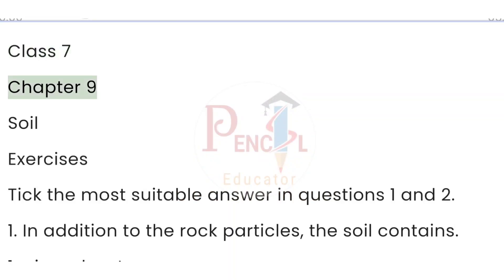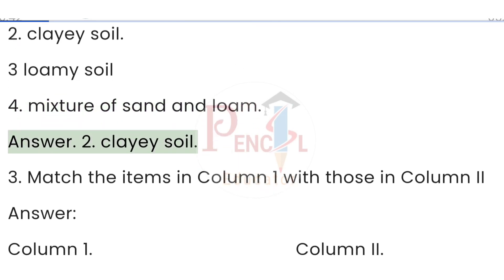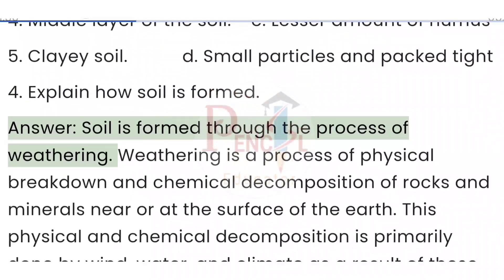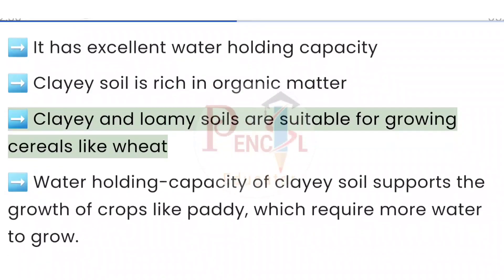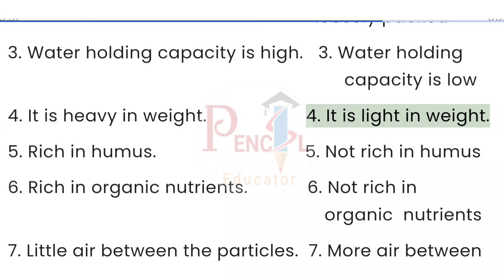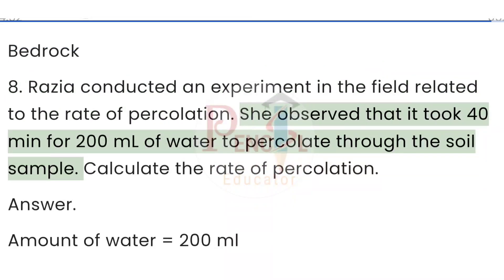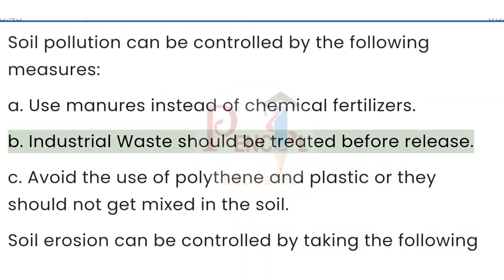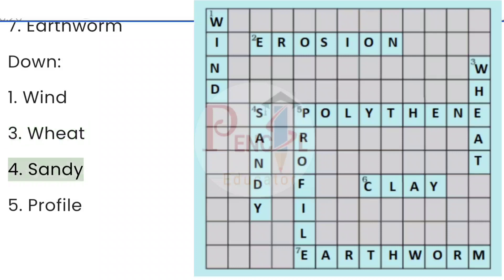7th Science Chapter 9 Soil | All Question Answers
7th Science Chapter 9 Soil  | All  Question Answers

7th soil questions answers
Soil Class 7 Question Answers
Soil Class 7 notes
7th soil questions answers chapter 9
How soil is formed?
Soil Question Answers